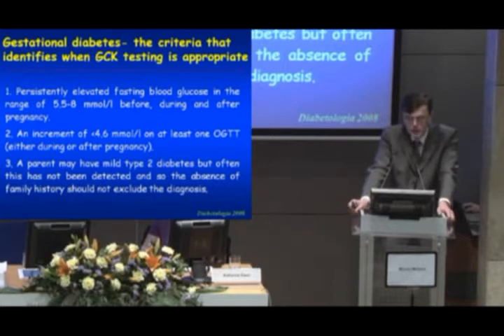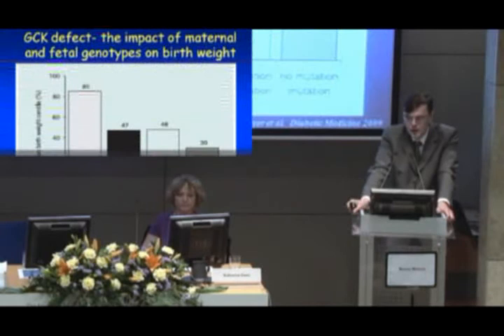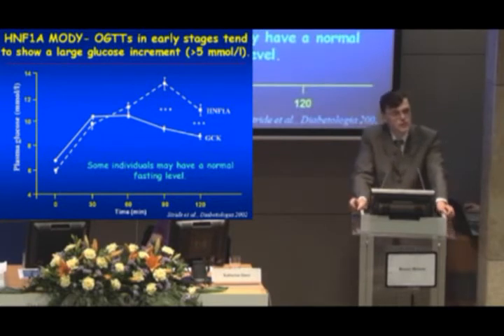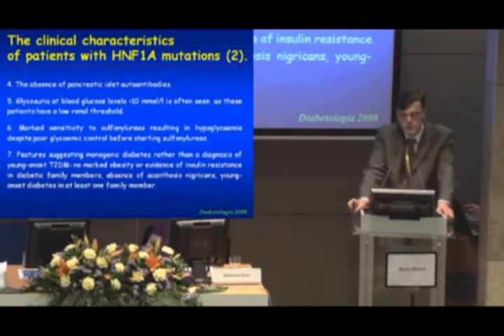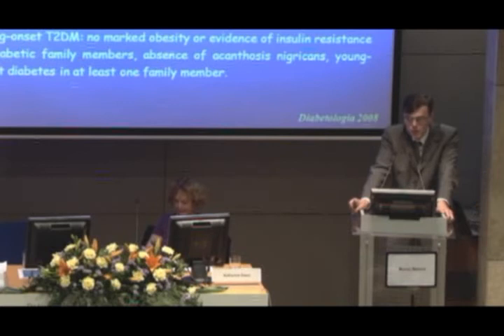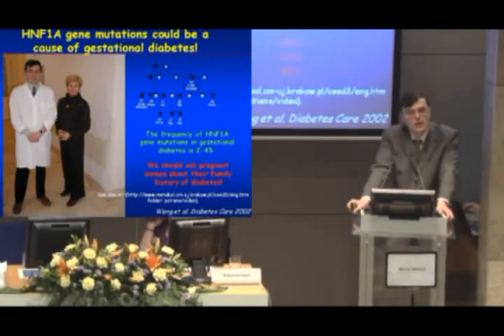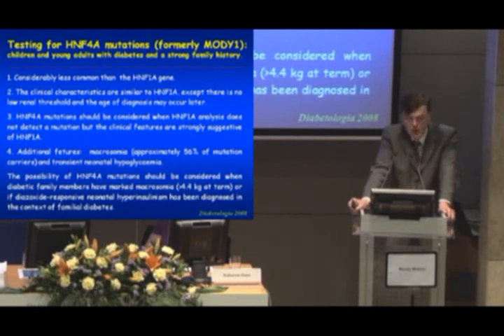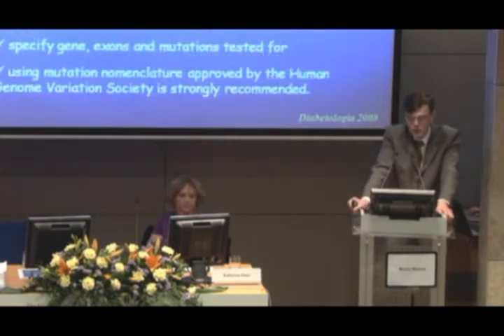Session 1: Best practice guidelines... (part2/3)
Session 1: Best practice guidelines for the molecular genetic diagnosis of maturity-onset diabetes of the young, M. Malecki (part2/3)